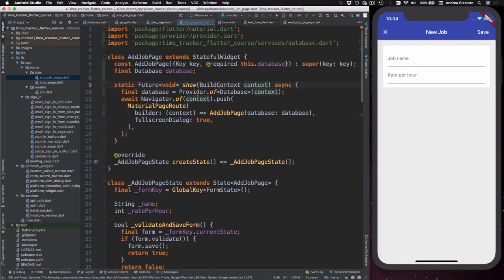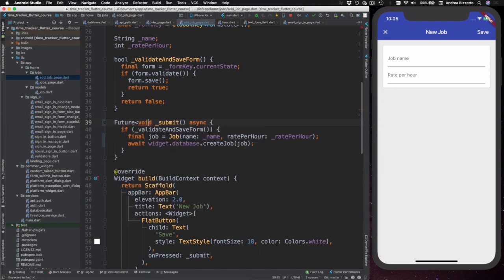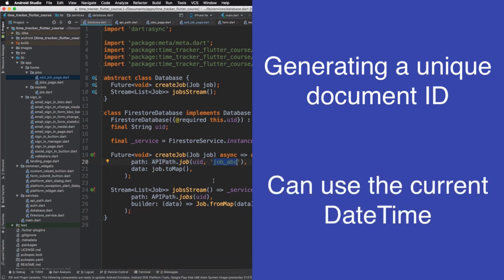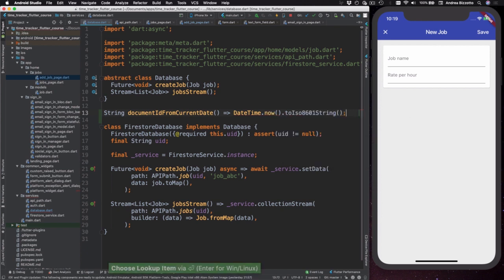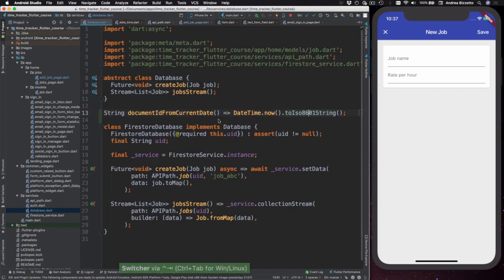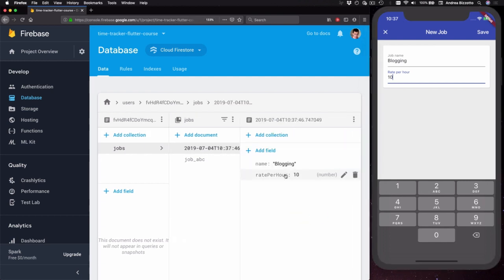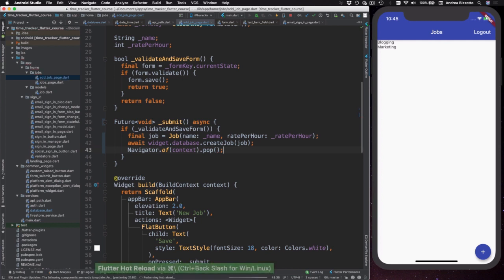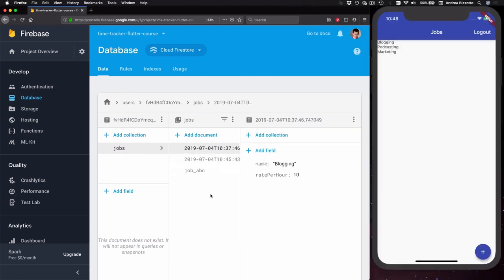312 Saving jobs with a unique document ID